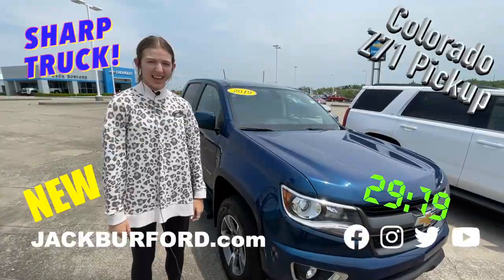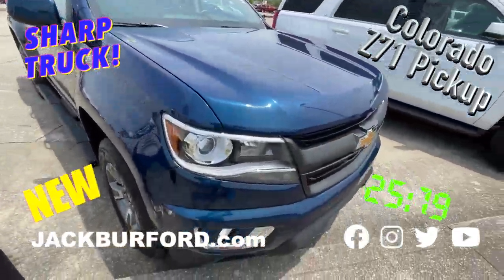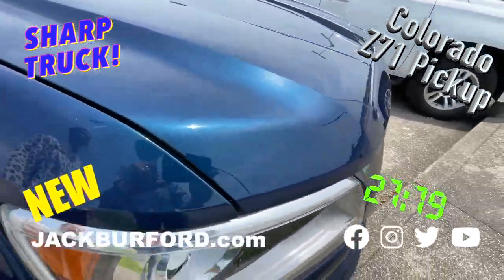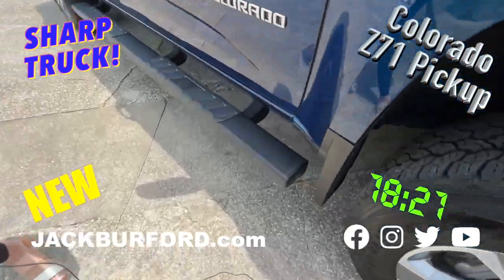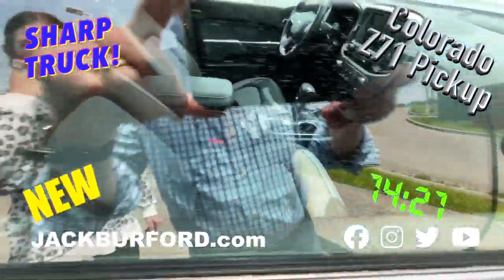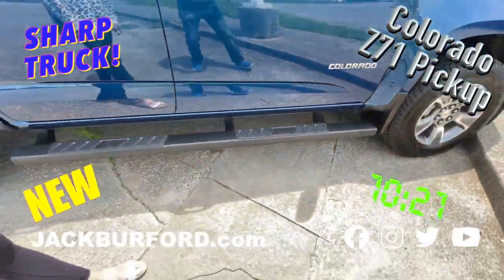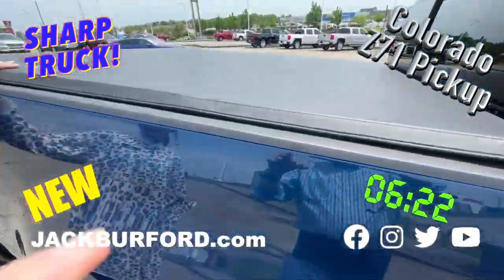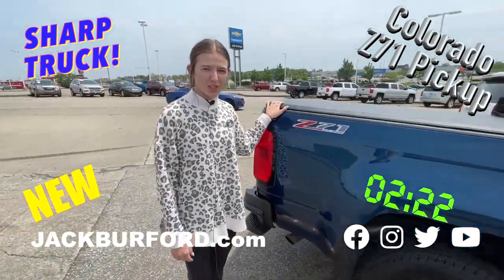Shiny Blue Metallic Chevy Colorado Truck!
Shiny Blue Metallic Chevy Colorado Truck! Used Cars and Trucks with Abby Jo!